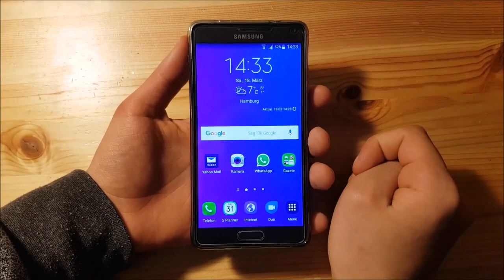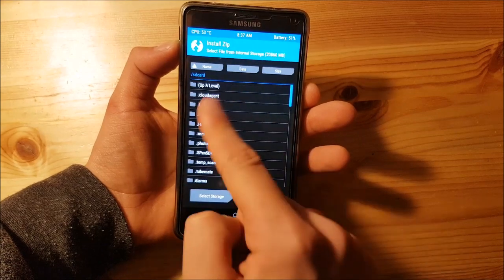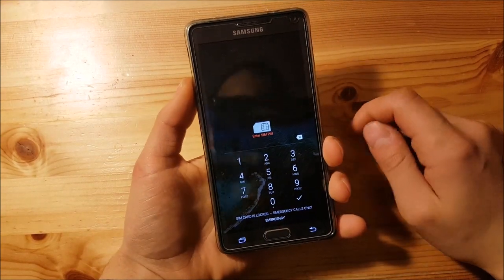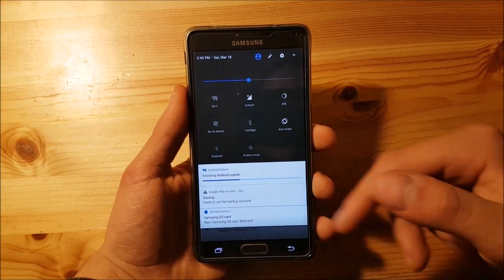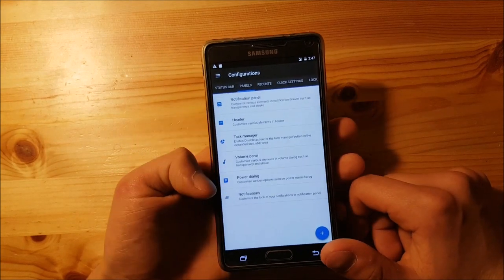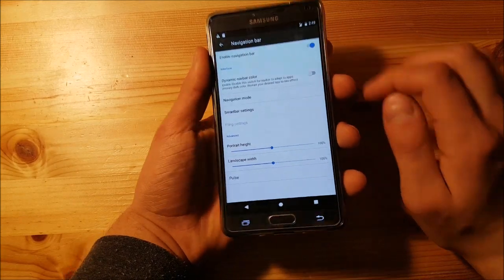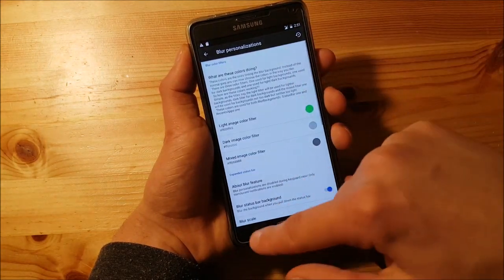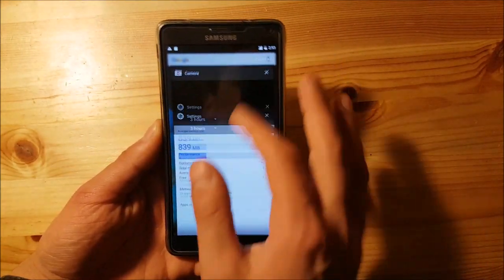Install Android 7.1.2 Nougat for Galaxy Note 4 [Resurrection Remix]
Hi guys today I got the Galaxy Note 4 with Android 7.1.1.